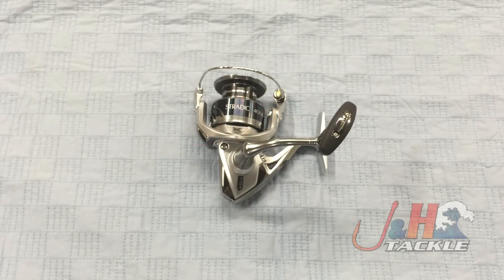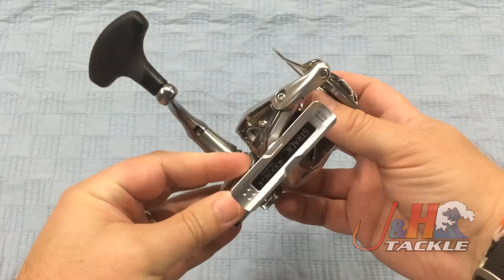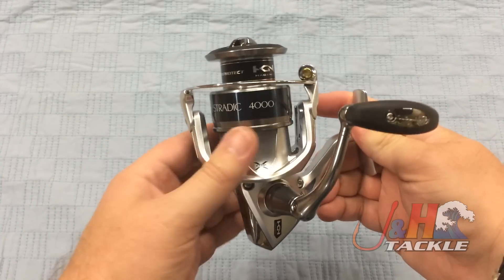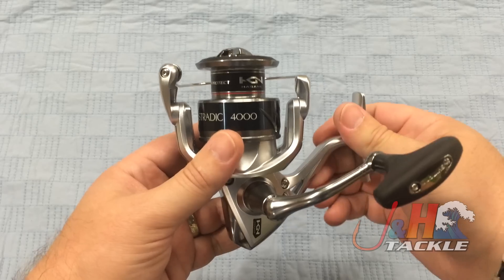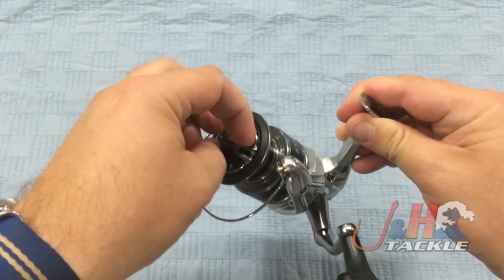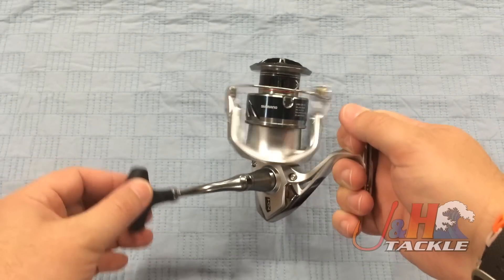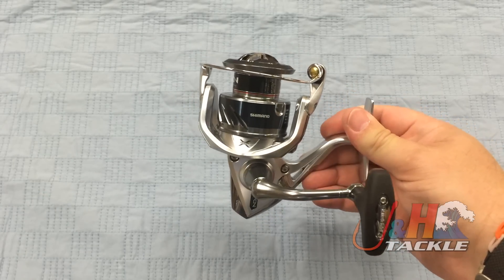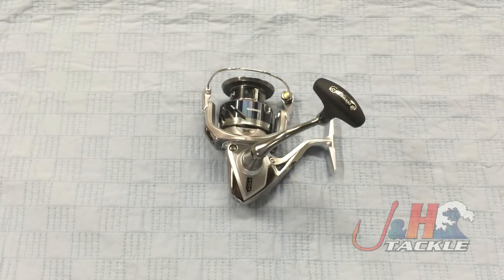Shimano Stradic FK ST4000XGFK Spinning Reel | J&H Tackle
The Shimano Stradic FK ST4000XGFK Spinning Reel is a great inshore reel. It feels like Shimano packed the Saragosa inside this 4000 size reel. The ST4000XGFK has a lot of torque and a very powerful drag system to go along with a rigid body that does not lose energy. The reel has seven ball bearings and is incredibly smooth and corrosion resistant. To purchase or for more information on the ST4000XGFK, visit the J&H Tackle Shimano Stradic FK Spinning Reels page on our web site.

Get your Shimano Stradic FK ST4000XGFK Spinning Reel at J&H Tackle! $209.99